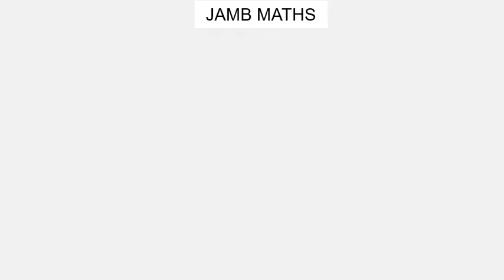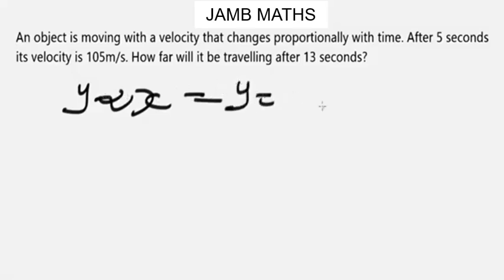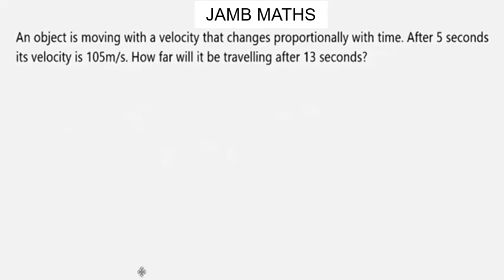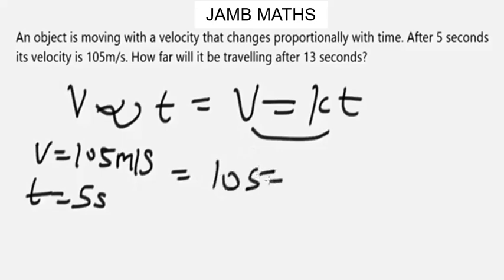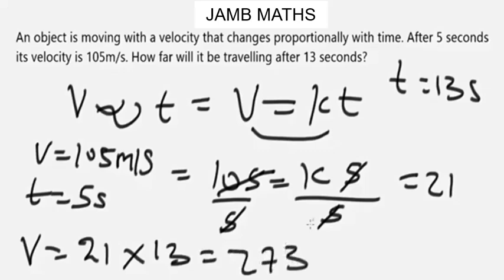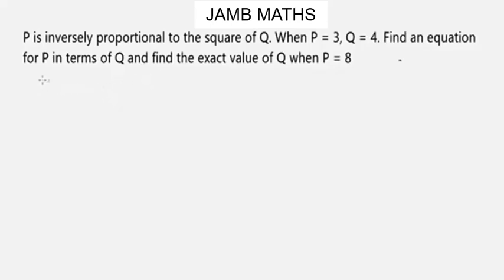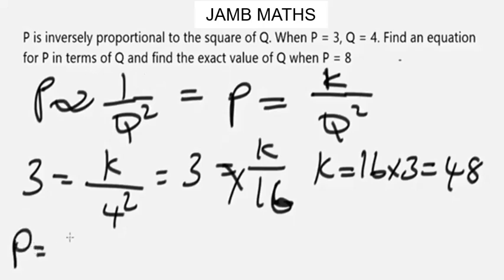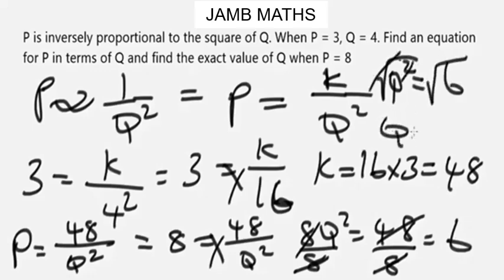JAMB Maths Online Tutorial 2026 Likely Questions On Algebraic Proportion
JAMB Mathematics Online Tutorial Likely Questions And Answers On Algebraic Proportion

Algebraic Proportion is one of the basic problems in JAMB Mathematics

In this JAMB maths tutorial video, I explained the idea behind algebraic Proportion

This video is a definite guide to understanding the science behind algebraic Proportion in JAMB maths with practice examples, problems and solutions.

eaglesclass academy